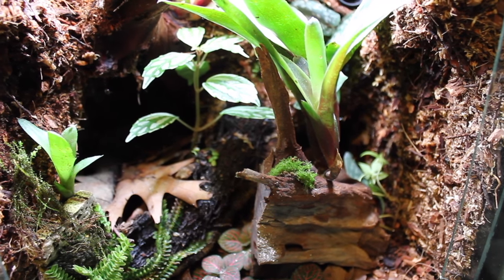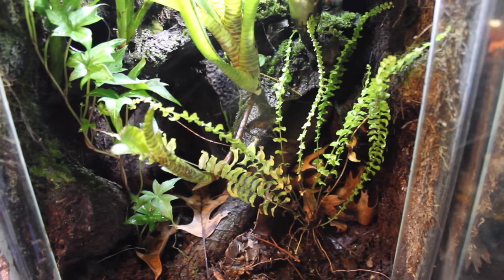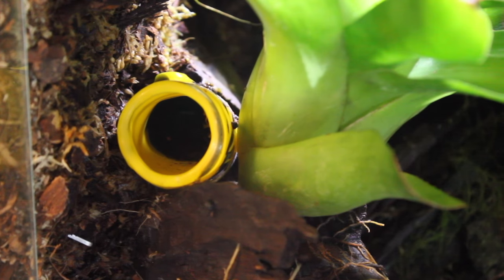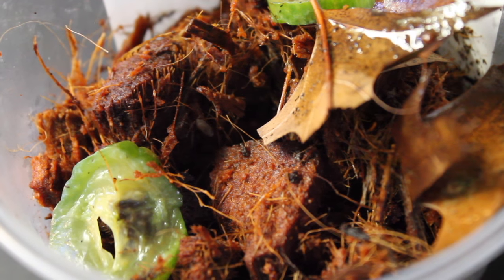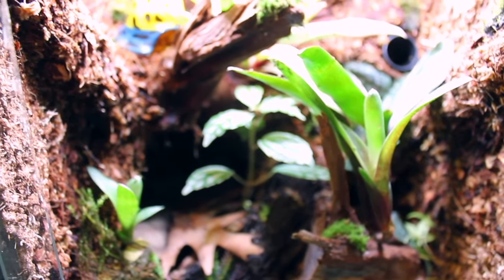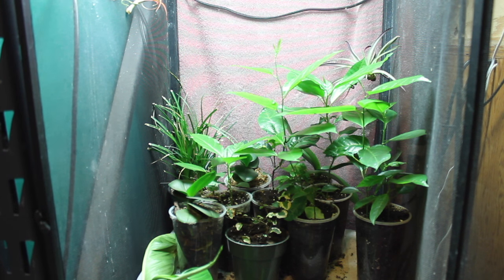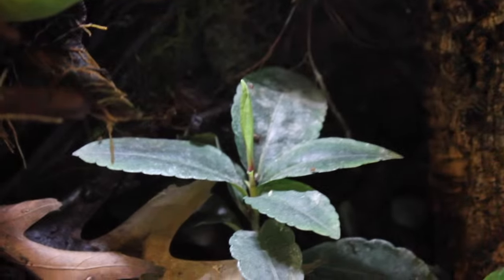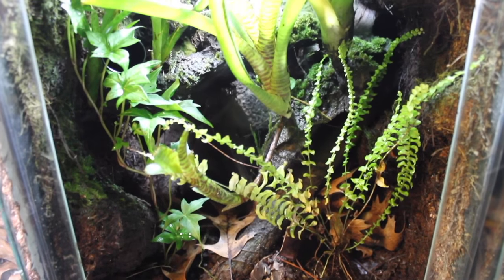Bioactive Vivariums!! (May Madness:15)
I go into detail about all you need to know about living bioactive vivariums! I hope you can take something from this video :)